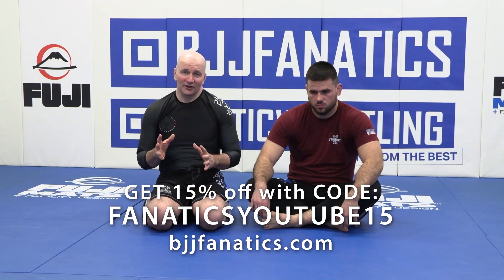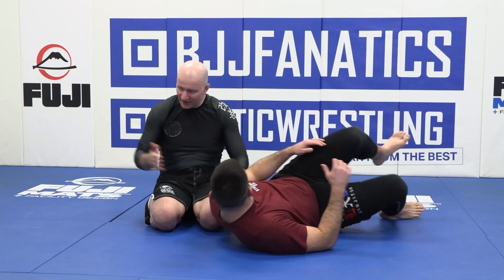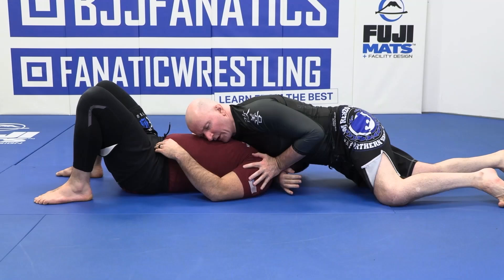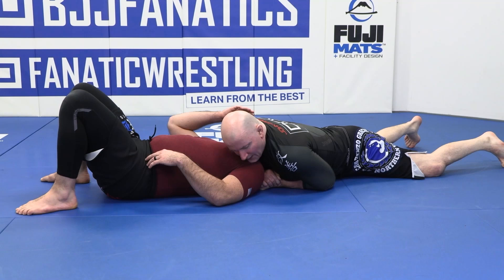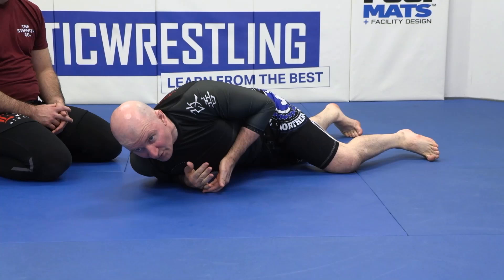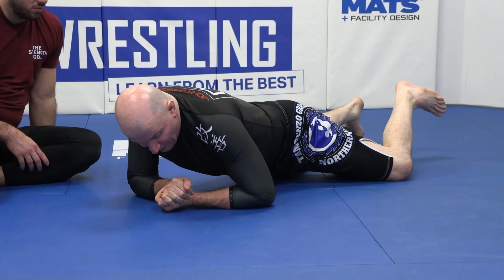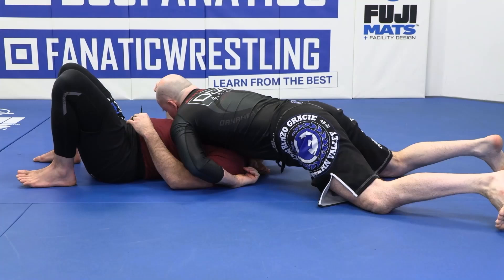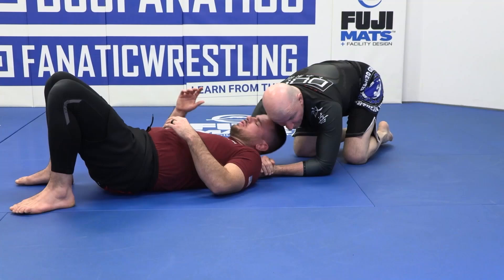North/South Strangle - Finishing With 2 Hands by John Danaher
FINISHING the North/South Strangle with 2 HANDS

John Danaher demonstrates how to finish a North/South Strangle with 2 Hands in this video.

John Danaher is widely regarded as the greatest Jiu Jitsu Coach of all time.  This is an excerpt from AGELESS JIU JITSU TOP GAME NO GI available from BJJFanatics.com.